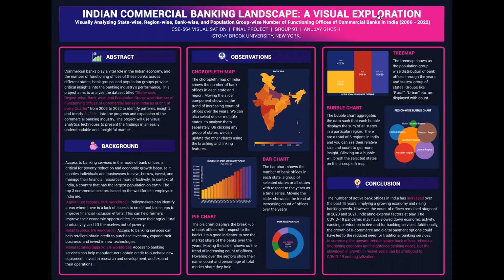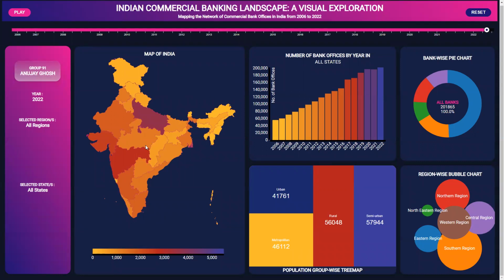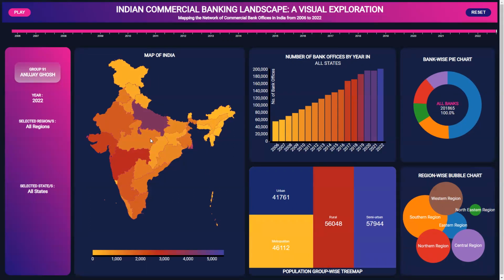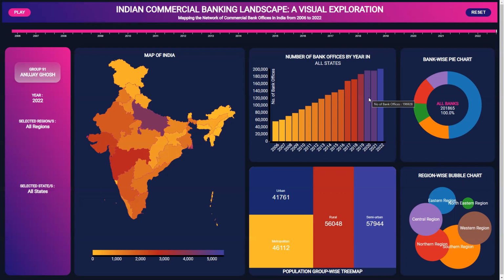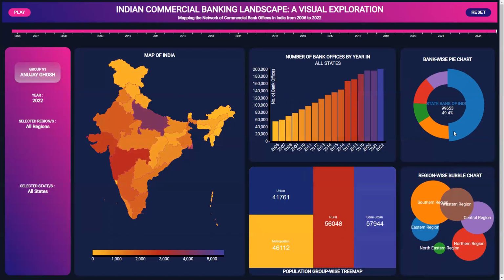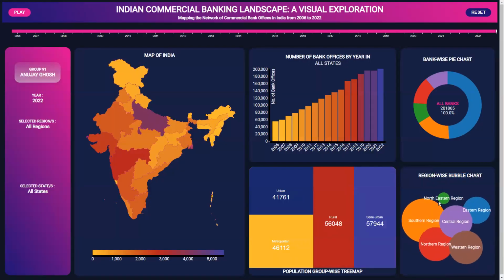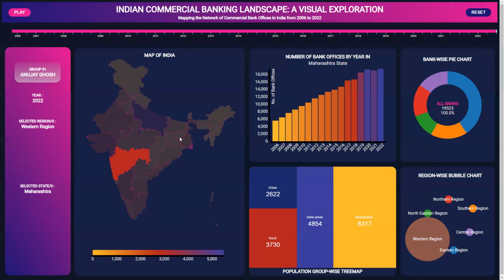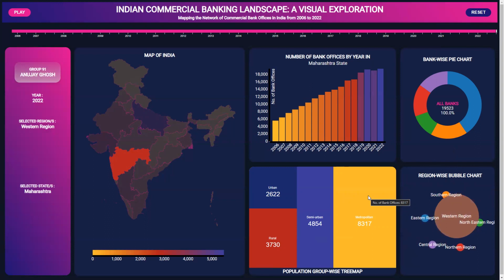CSE 564 Visualization (Final Project): Indian Commercial Banking Landscape: a Visual Exploration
Group 91 -  Final Project for CSE 564 Stony Brook University (Visualization) - Spring 2023

Visually Analysing State-wise, Region-wise, Bank-wise, and Population Group-wise Number of Functioning Offices of Commercial Banks in India recorded at the end of every Quarter (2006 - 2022)
Data source: Database on Indian Economy (Reserve Bank of India's Data Warehouse)

Tech Stack: Python Flask, D3.js

Project Abstract:
Commercial banks play a vital role in the Indian economy. The number of functioning offices of these banks across different states, bank groups, and population groups provide critical insights into the banking industry's performance. This project aims to analyze the dataset titled "State-wise, Region-wise, Bank-wise, and Population Group-wise Number of Functioning Offices of Commercial Banks in India as at the end of every Quarter" from 2006 to 2022 to identify patterns, insights, and trends into the progress and expansion of the commercial banking industry. The project will use visual analytics techniques to present the findings in an easily understandable and  Insightful manner.

Chapters:
00:00 - Introduction and Poster
02:10 - Dashboard Implementation
03:44 - Play: Progress over the years
04:27 - Interaction
05:25 - Insights
14:04 - Conclusion